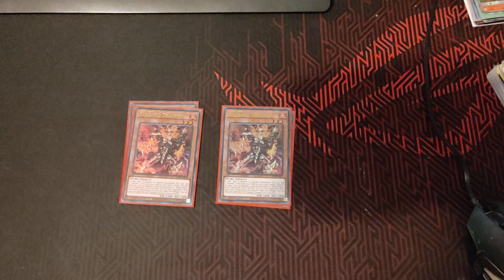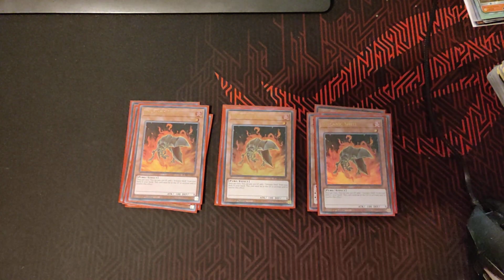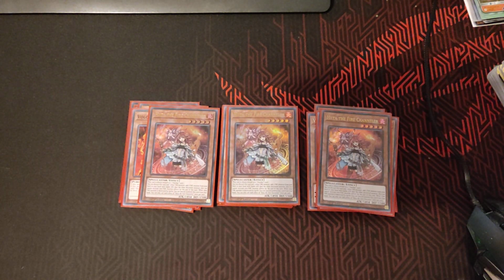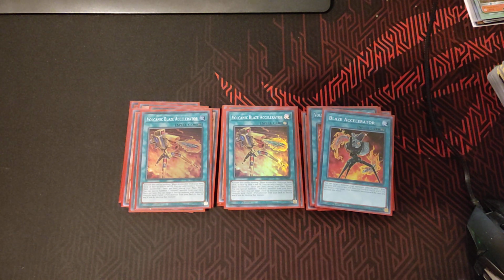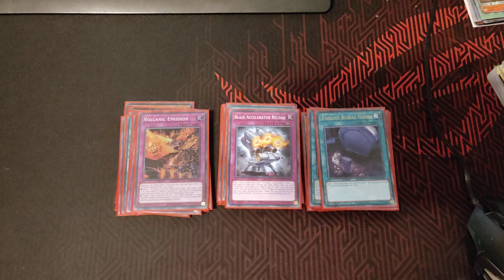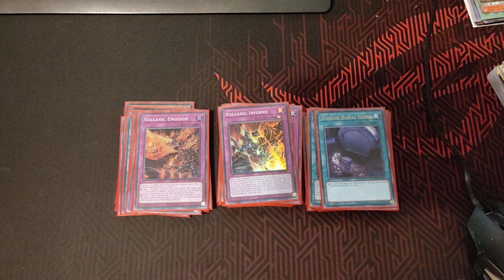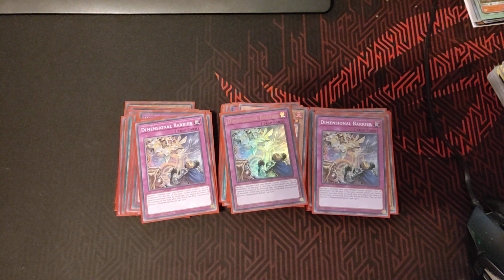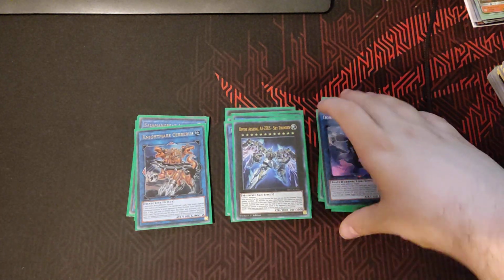VOLCANICS ARE BACK! Yu-Gi-Oh Volcanic deck profile- soulburning volcano!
it has been a long old time...friend